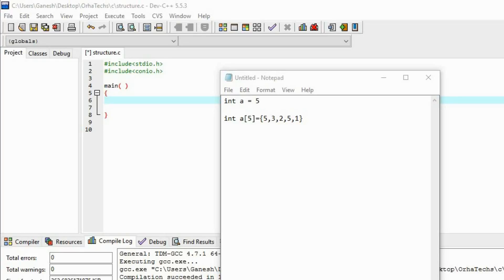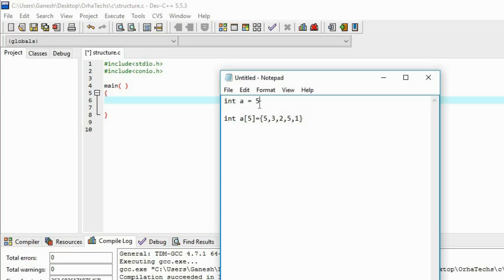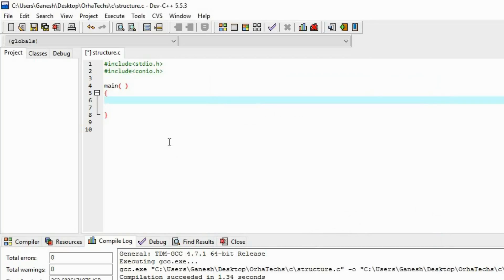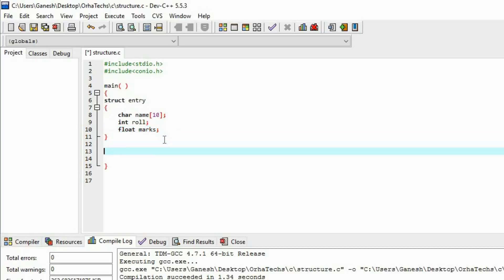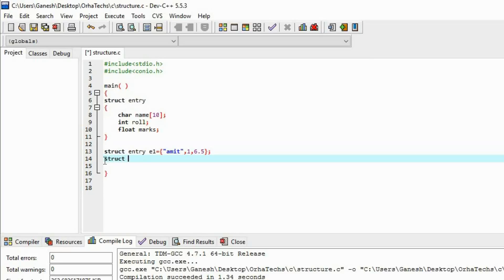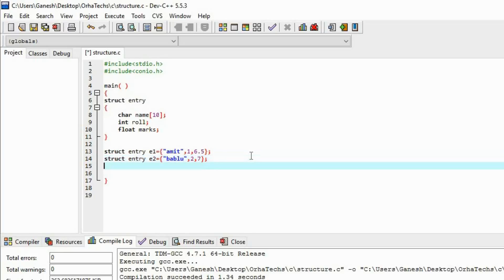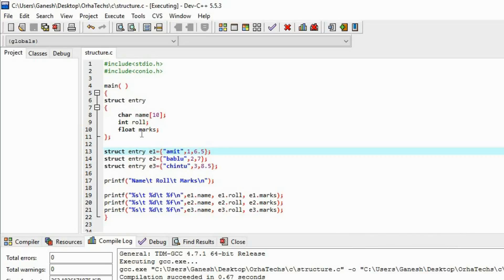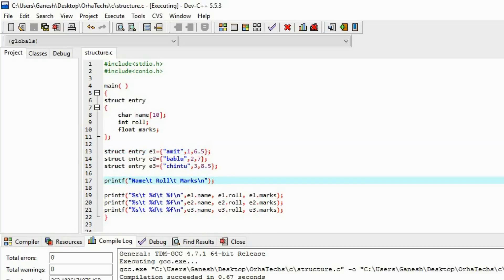Structure - Part 16 - Basic C Language Tutorials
we can store different datatypes in single variable using structure
here I've made the data entry of 3 students using structures.
int,float,char these three type of element in single variable..